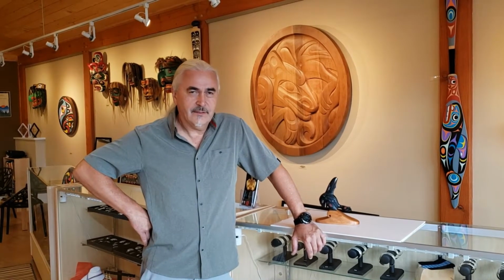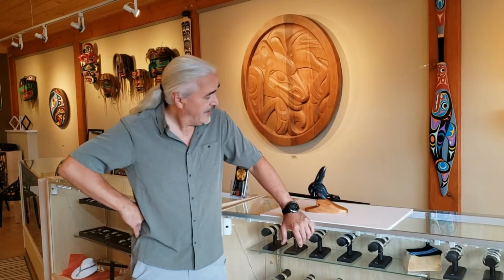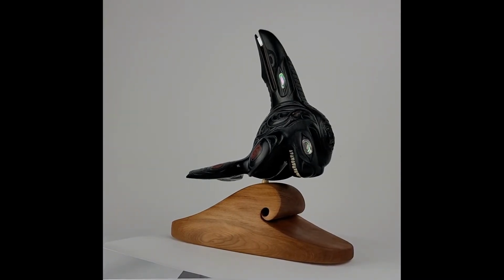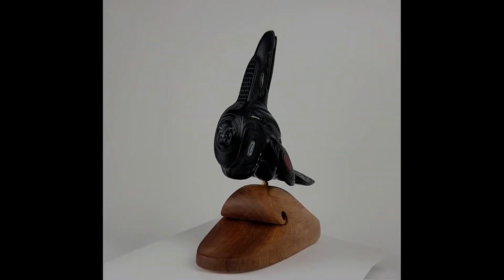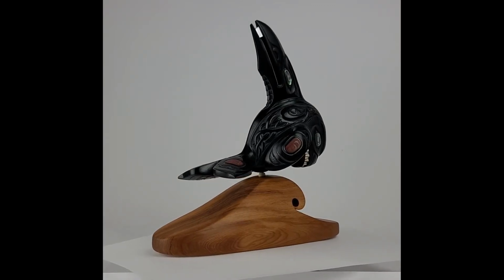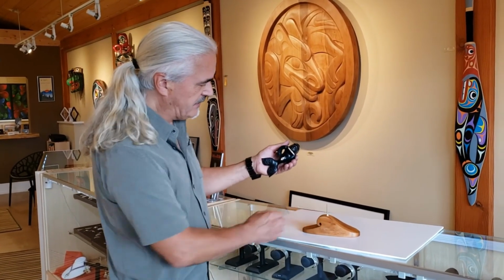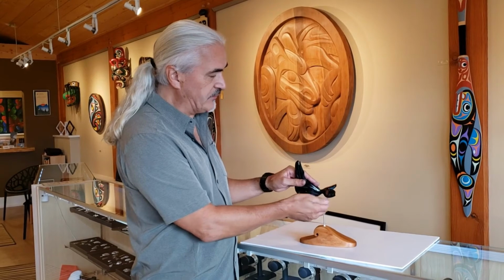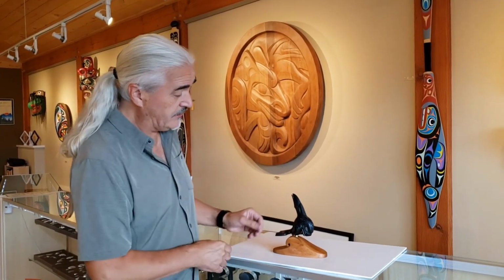Darrell White discusses his "Haida Orca with Raven Fin" Argillite Sculpture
Haida carver Darrell White stopped by Spirits of the West Coast Art Gallery in Courtenay, BC to share his latest sculpture "Haida Orca with Raven Fin". This is a feature piece in our current "Miniatures of the Northwest Coast" exhibition. This exquisite Haida Orca with Raven Fin is hand-carved in argillite and embellished with seven abalone inlays, seven catlinite or pipestone inlays, 28 fossil ivory teeth, and a crafted crystal representing the light made of abalone and 14 karat gold in the Raven's beak.